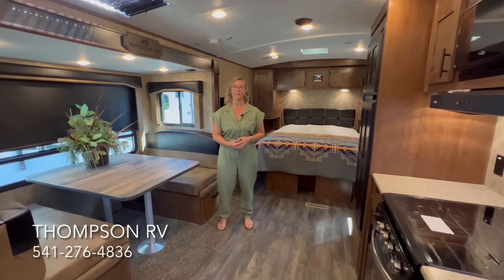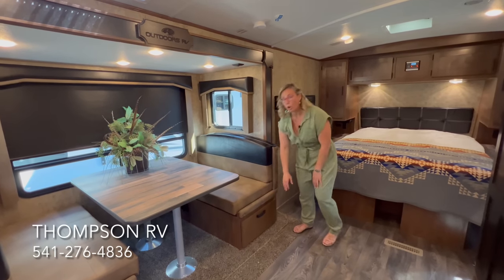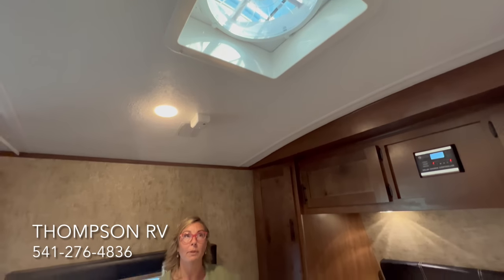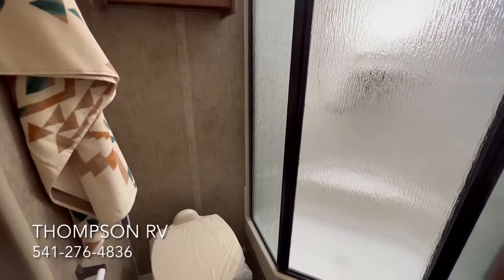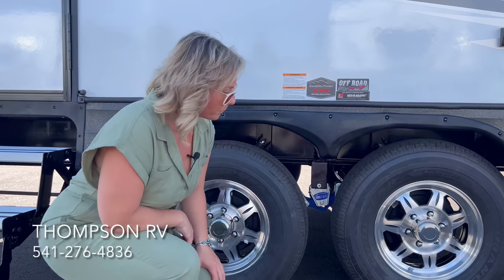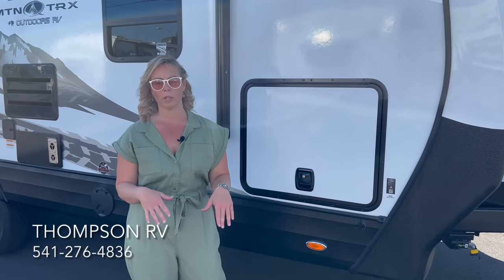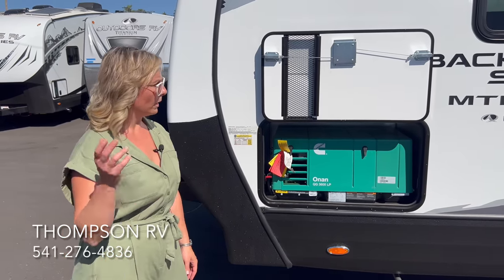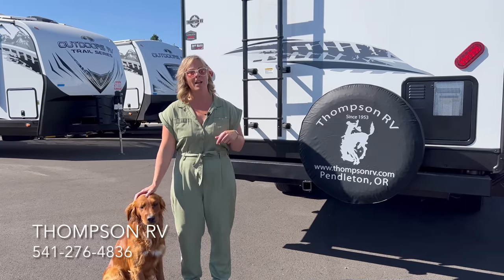New 2023 Outdoors RV Back Country 21RWS Off Grid Travel Trailer with Generator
If you’ve been looking for the perfect off grid trailer, look no further! Here’s an interior and exterior look at the Outdoors RV Back Country 21RWS rear bathroom model! The Back Country Series come equipped with the on board Onan generator, standard with one 170 watt solar panel with the option of up to 510 watts, 100 gallon fresh water tank, and other off grid options! All Outdoors RV models come equipped with fully enclosed and heated tanks, off road suspension, 2” thick bonded sidewalls, and dual pane insulated windows. Perfect for boon docking and extended stay, off grid camping!

Overall length: 26'3”
Dry weight: 6,745lbs
Fresh water capacity: 100 gallons
Interior height: 6’11”
Exterior height: 11’6”